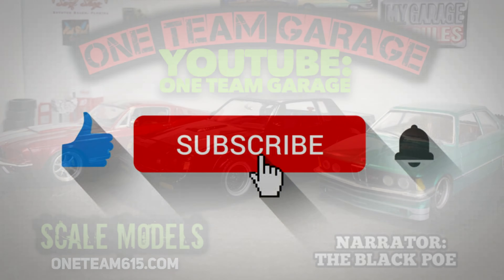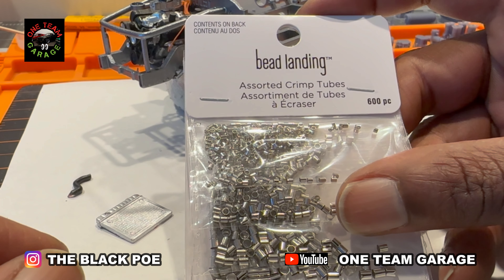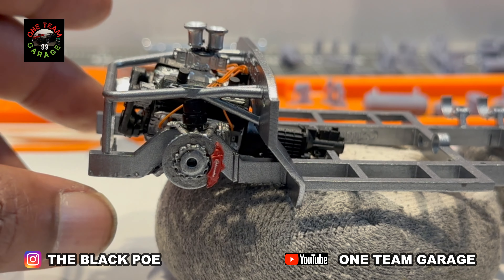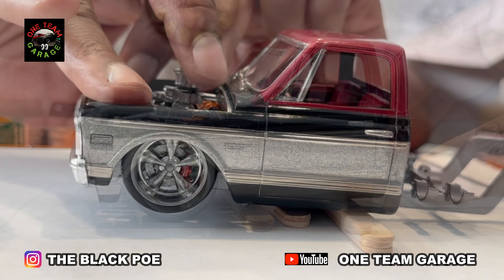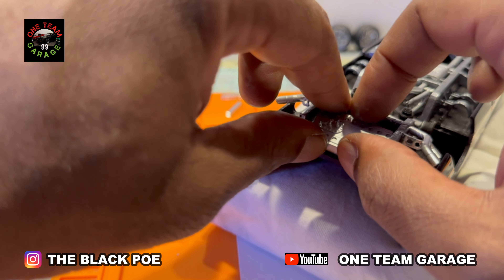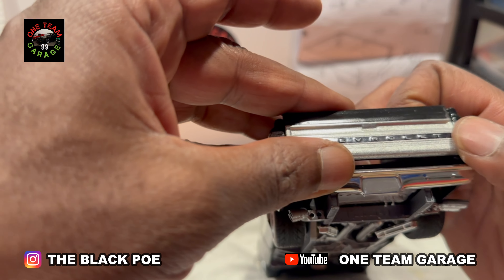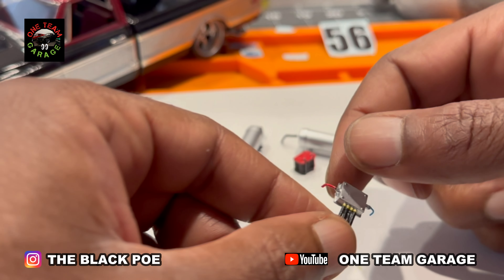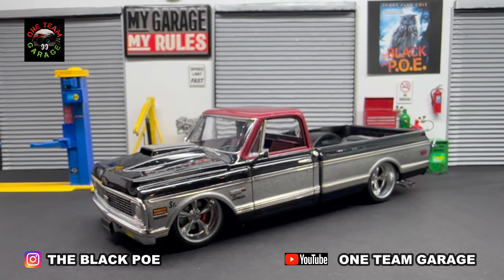AMT: 72 Chevy Truck Final: Custom Wheels & Air Ride Suspension!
Edgar Alan Cole, author of Reporter from Hell, The Last Society, & The Black P.O.E., shares more of his art in the form of scale model cars. This is Edgar's final installment for his entry into the Senior Tribute Build, hosted by @FuelsModels @West_Georgia_Rods_Customs Special shoutout to Clint from @BCSC0825 for providing so many great parts for this collaborative build! Also shoutouts to @RattleCanShenanigans @Mannysscalemodeling @6TEESRULE

Link to the book MASTER BUILDER: